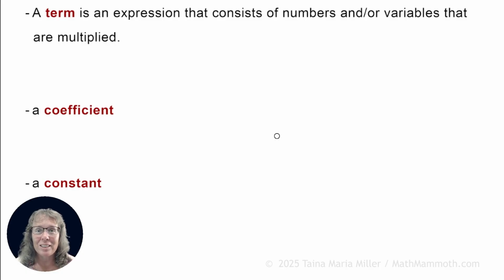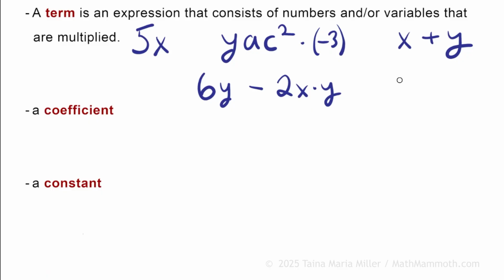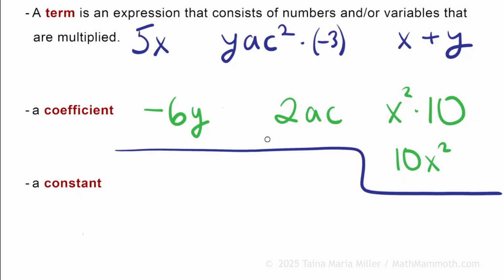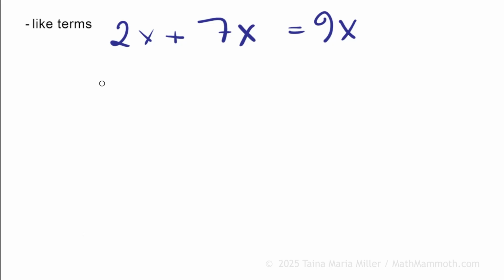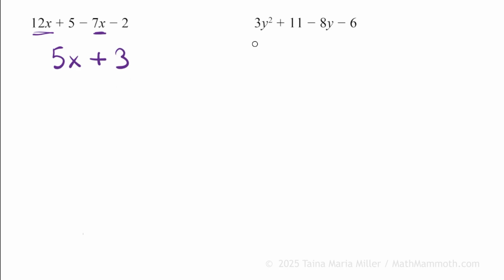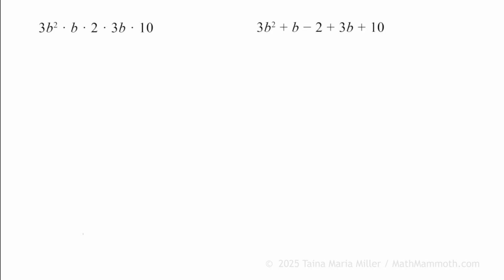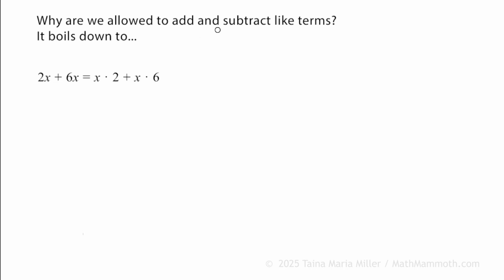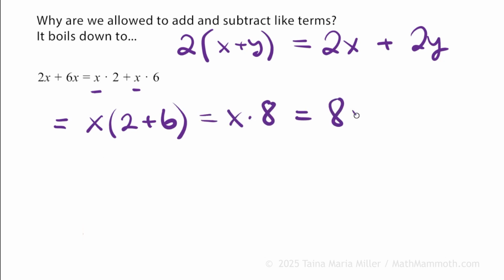Simplifying expressions (grade 7/prealgebra)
Learn the parts of an expression: a term, a coefficient, and a constant. "Like terms" are terms with same variable parts, such as 3y and 7y. (Note that 3y^2 and 7y are NOT like terms.) We can combine (add/subtract) like terms and thus simplify expressions. See also an example of an expression where the only operation is multiplication - yes, we can simplify it but in that case, the simplification is not based on any like terms. Lastly, I explain why we are allowed to combine like terms... this principle in algebra is actually based on the distributive property!